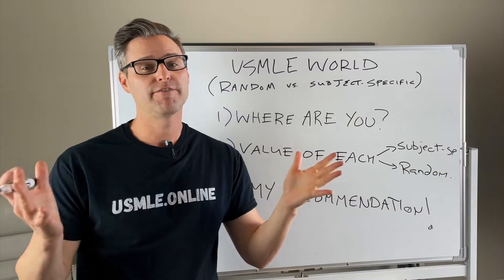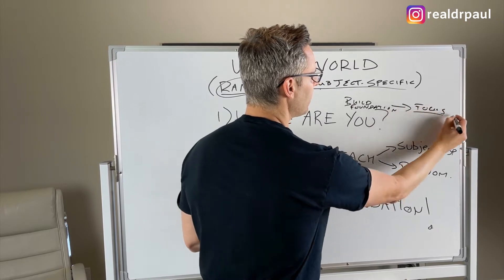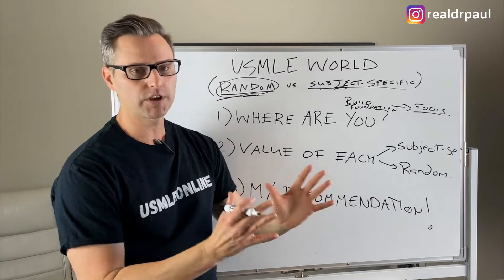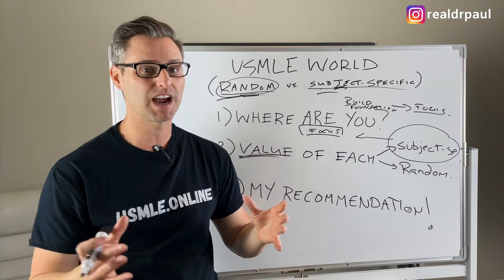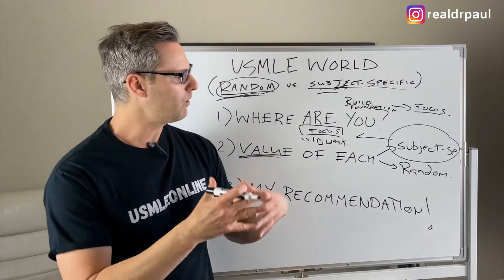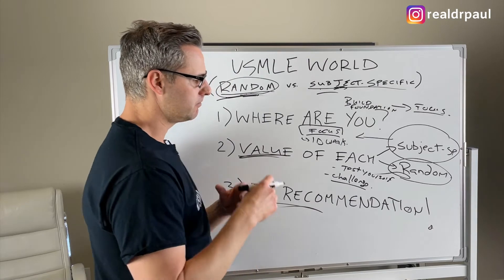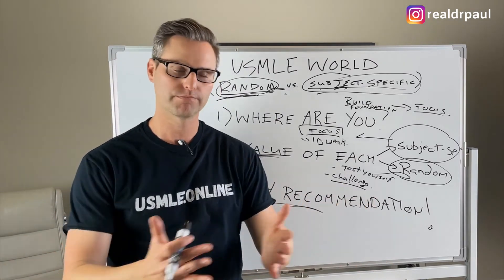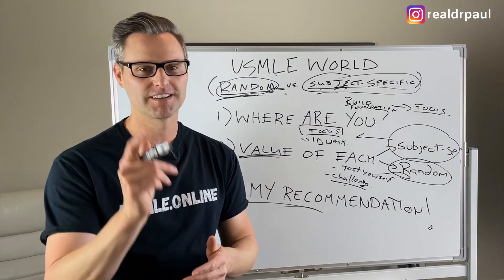USMLE World: Random vs Subject Based (Which is better?)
If you're currently getting ready for your USMLE Step 1 or USMLE Step 2 CK exam, you've probably wondered which USMLE world settings are ideal to help you achieve your goals.

This is a common question and concern amongst medical students... And the thing about this question is this: There's not a one-size-fits-all answer to this question... It depends on where you're at right this moment!

Not to worry though... In today's video, Dr. Paul is going to go over exactly what you should be doing depending on where you're at in your prep, the pros and cons of different USMLE world settings, and how to get the absolute most out of your efforts with the best USMLE question bank out there.

Video timestamps:

0:00 - Introduction

1:25 - How to figure out where you're at in the USMLE preparation journey

3:40 - The value of random and subject-specific question settings

7:15 - What I recommend to our current students about USMLE world

We post daily tips, tricks, & strategies to succeed in medical school & in life on my Instagram account

Free Resources:

(2) The TOP 10 Most Common Med School Challenges & How To Overcome Them (Free Webinar)
(3) USMLE Step 1 Exam Fast Facts (study from your phone)

(1) Residency Roadmap Program: This is a front-to-back mentorship program where we help you navigate med school, USMLE's, and the interview season. This is an application-only program. Learn more & setup a call to see if you qualify by visiting

(2) 1-on-1 USMLE Step 1 Coaching: We'll work with you 1-on-1 to develop a study plan that works for your goals & timeframe and meet with you every week up until your exam.

(3) 1-on-1 USMLE Step 2 CK Coaching: We'll work with you 1-on-1 to develop a study plan that works for your goals & timeframe and meet with you every week up until your exam.

Learn about our USMLE prep/coaching and residency roadmap mentorship program